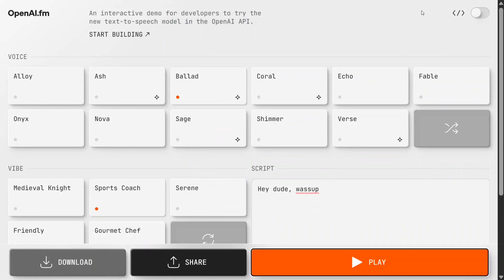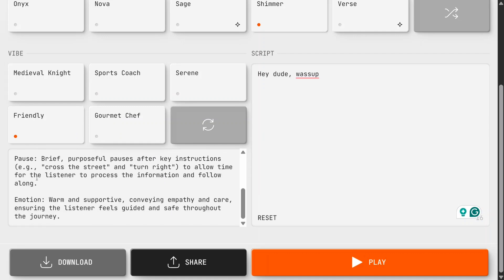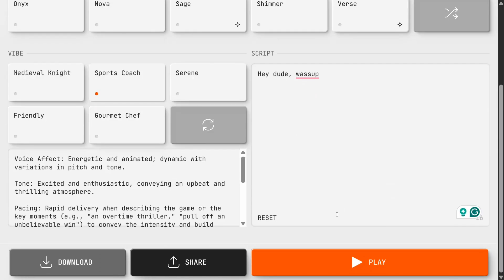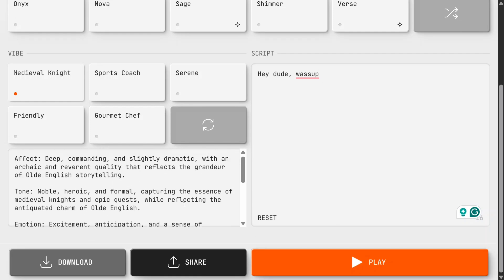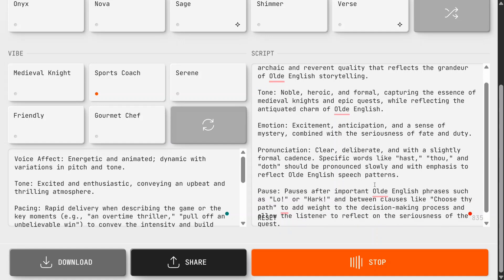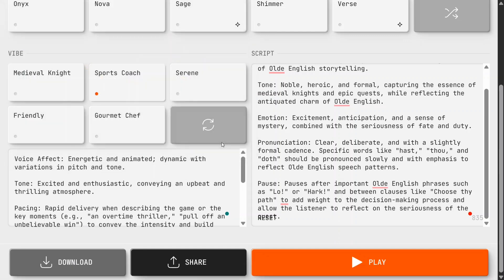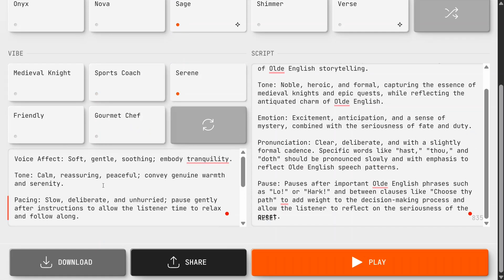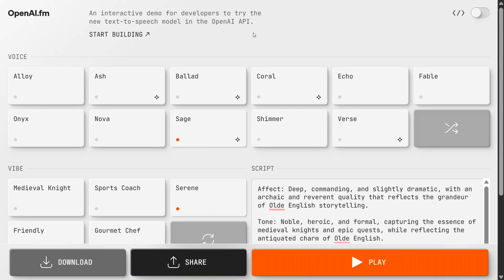OpenAI FM : OpenAI text-speech models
OpenAI FM is a playground launched by OpenAI for its text-speech models which can be tried for free